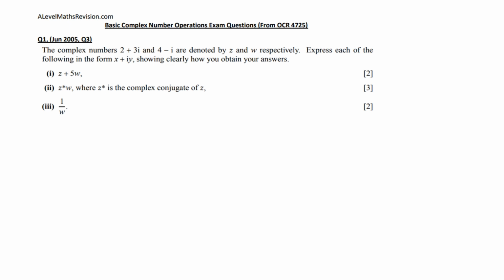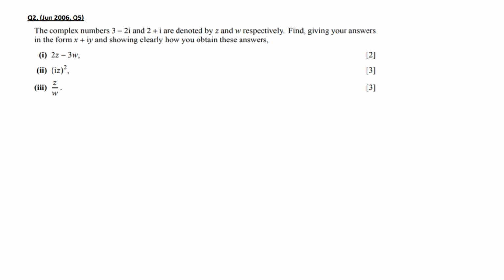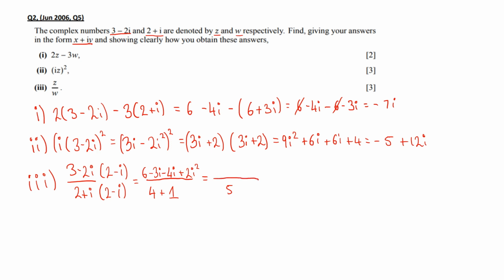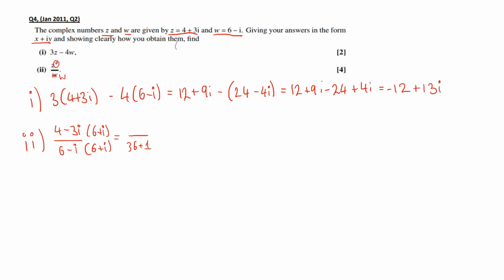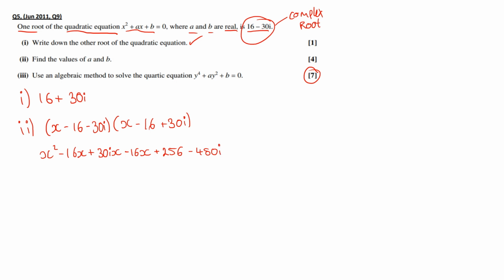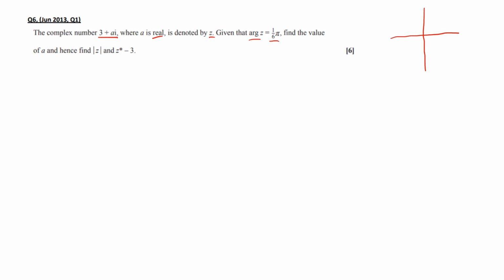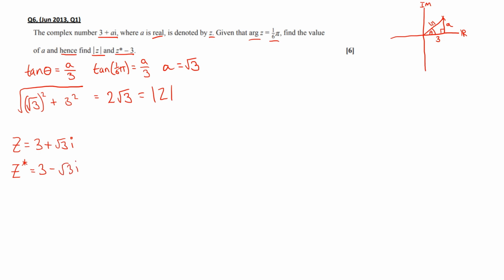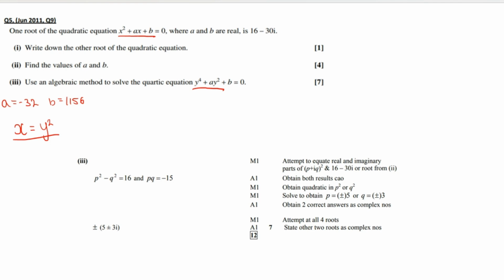complex numbers further maths (BASIC OPERATIONS)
WATCH ME A YR 12 STUDENT TRY TO DO SOME SELF TAUGHT  FURTHER MATHS